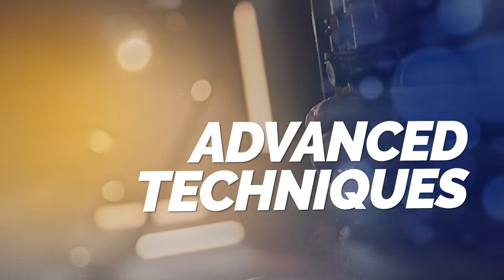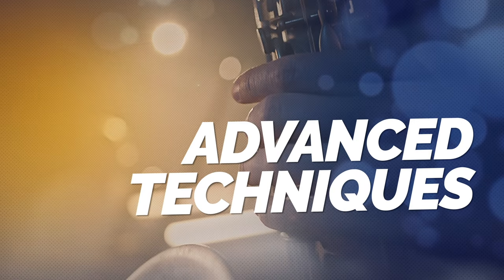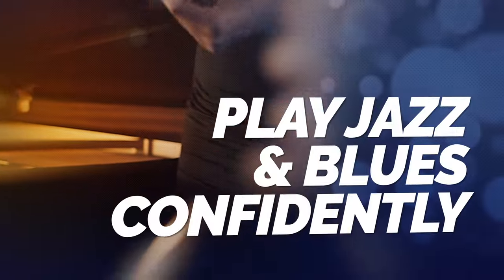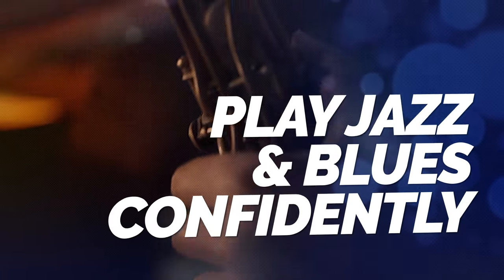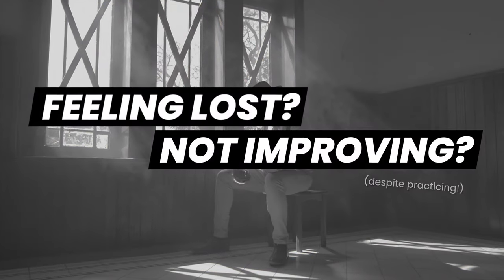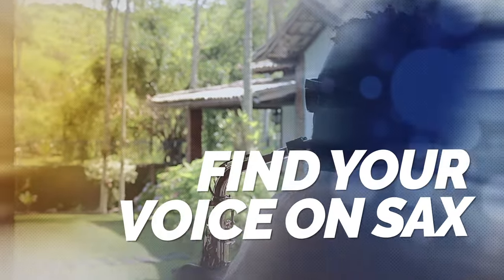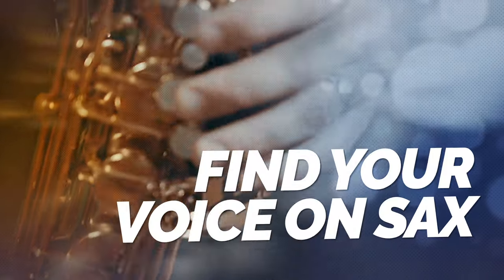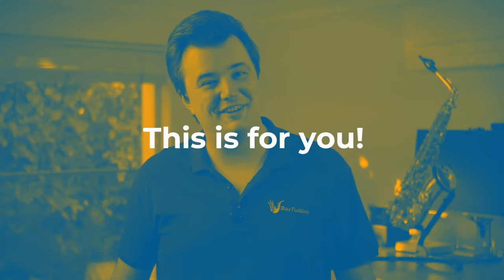An EXCITING announcement... 🎷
Learn more about Supercharged Saxophone!